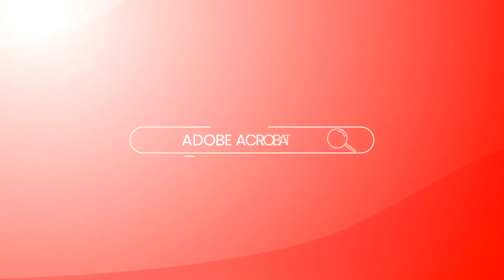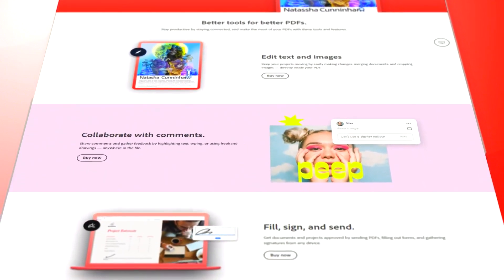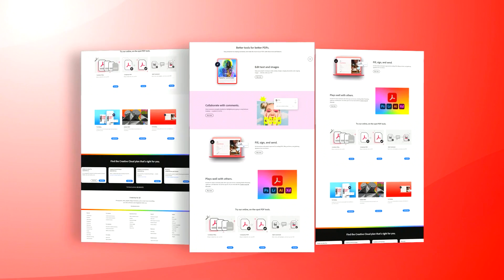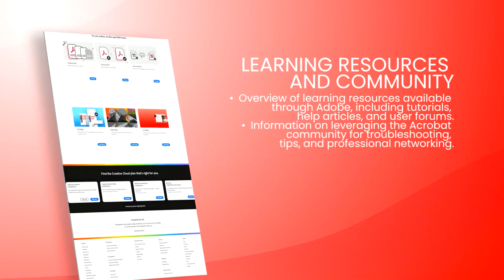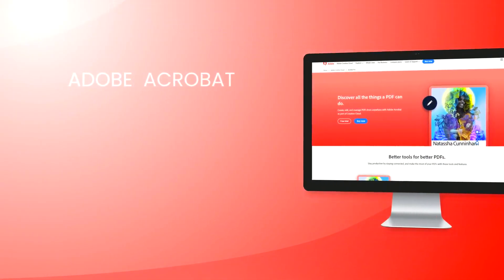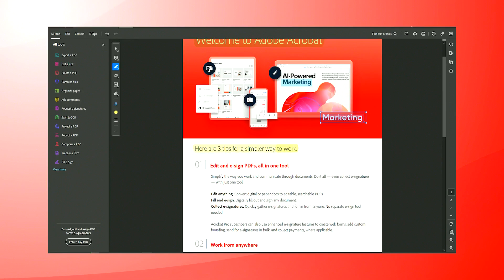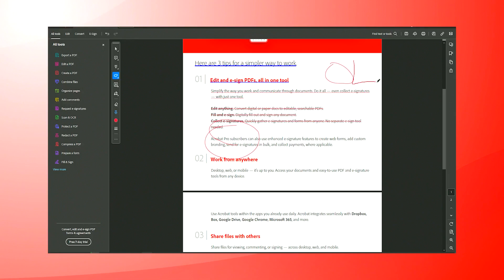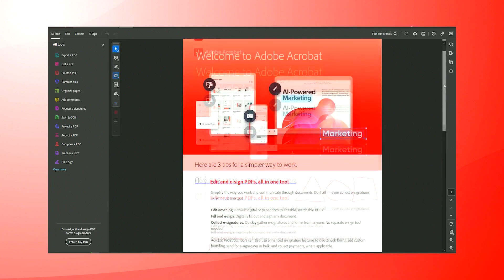Explore Adobe Acrobat PRO DC 2024: Unveiling New Reader Features! - [No CraCk / Legal]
Dive into the future of document management with our latest video on Acrobat 2024's groundbreaking features! Adobe continues to redefine productivity and efficiency in the digital age, and the 2024 update of Acrobat is no exception. From intuitive editing tools to advanced security measures, this video covers all you need to know about the new capabilities that will transform how you interact with PDFs.

Whether you're a professional looking to streamline your workflow, a student aiming to organize your studies, or just someone who loves staying ahead of technology trends, Acrobat 2024 has something exciting in store for you. We'll take you through a detailed walkthrough of the most anticipated features, including:

1. Enhanced Editing Tools: Discover how Acrobat 2024 simplifies the editing process, making it easier than ever to modify text, images, and layouts within your PDFs.

2. Collaboration Made Simple: Learn about the new collaboration features that allow for real-time feedback, notes, and edits, making teamwork seamless and efficient, no matter where you are.

3. Advanced Security Features: Get an in-depth look at the upgraded security measures designed to protect your sensitive information. From enhanced encryption to secure sharing options, Acrobat 2024 ensures your documents are safe.

4. AI-Powered Efficiency: Explore how Acrobat 2024 integrates artificial intelligence to automate routine tasks, offering smarter suggestions and saving you valuable time.

5. Sustainability Insights: See how Acrobat 2024 helps you measure and reduce your carbon footprint with tools designed for eco-friendly document management.

Join us as we explore each of these features with practical demonstrations and expert insights, showing you how Acrobat 2024 can revolutionize your digital document experience. Whether you're editing contracts, preparing academic papers, or managing important personal documents, Acrobat 2024 offers the tools and security you need to do it all with confidence and ease.

Don't miss out on discovering how Acrobat 2024 can enhance your productivity and safeguard your digital documents. Watch now to step into a new era of PDF innovation!